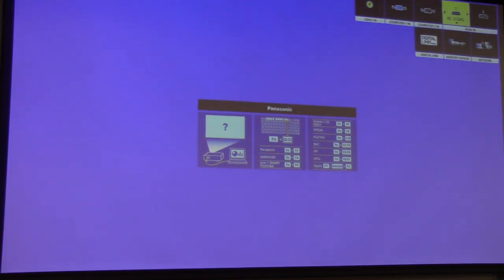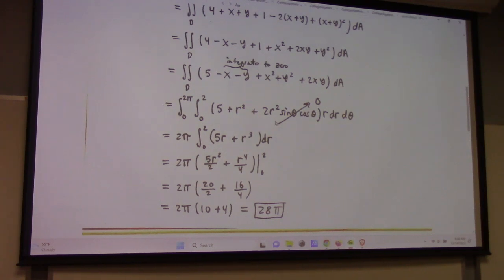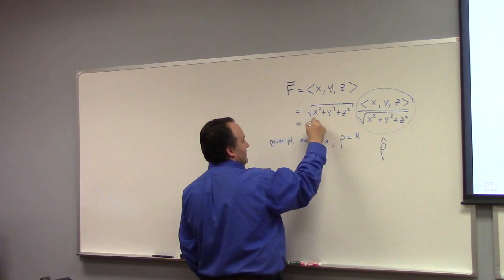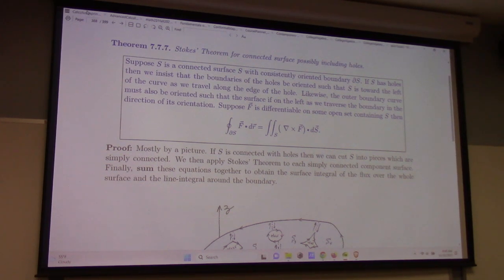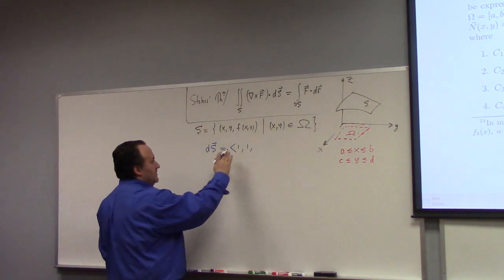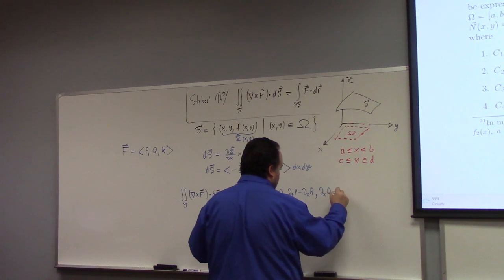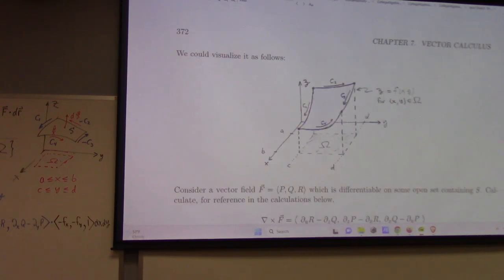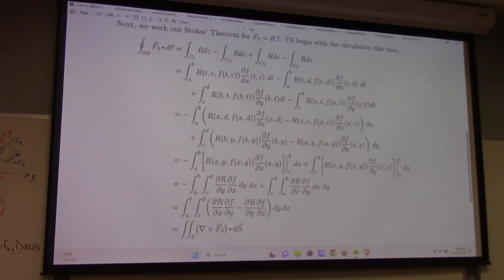Multivariate Calculus: solution to Quiz on surface integrals, proof of Stokes Thm, 11-10-23